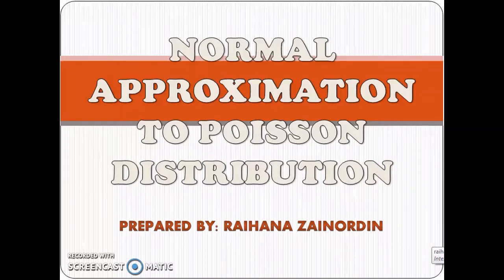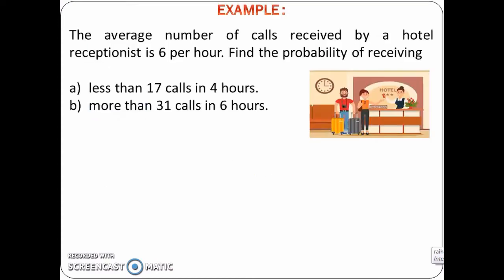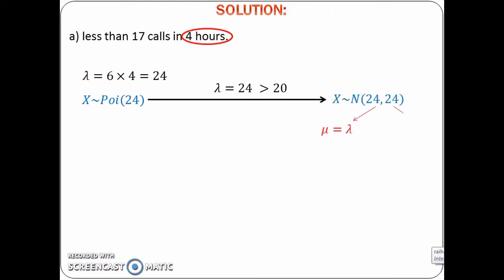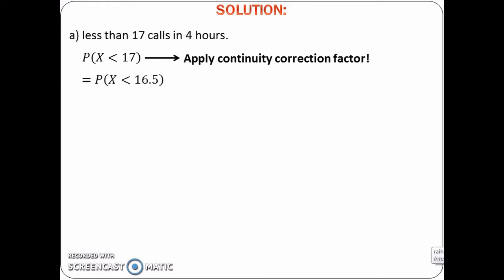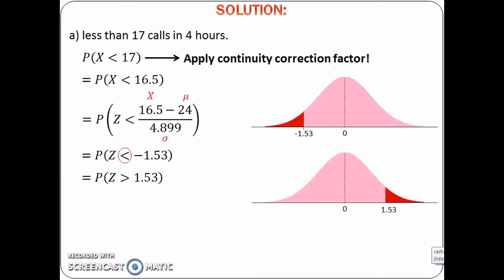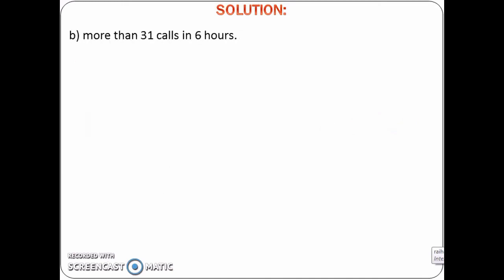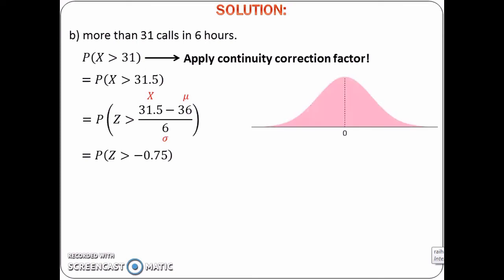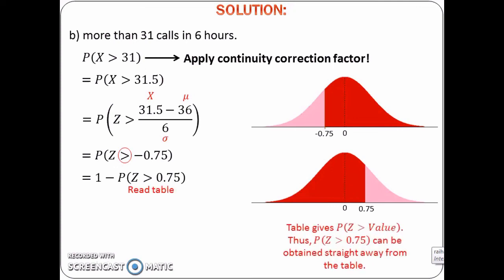Normal approximation to Poisson distribution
Continuity Correction Factor (+0.5 or –0.5).
Suppose that a and b are two integer values.

P(X less than a) = P(X less than a – 0.5)
P(X less than or equal a) = P(X less than a + 0.5)
P(X more than a) = P(X more than a + 0.5)
P(X more than or equal a) = P(X more than a – 0.5)
P(X between a and b) = P(X between a + 0.5 and b – 0.5)
P(X from a to b) = P(X between a – 0.5 and b + 0.5)
P(X equal to a) = P(X between a – 0.5 and a + 0.5)